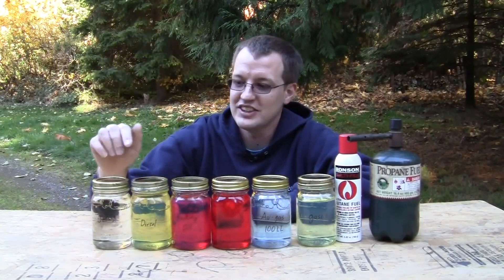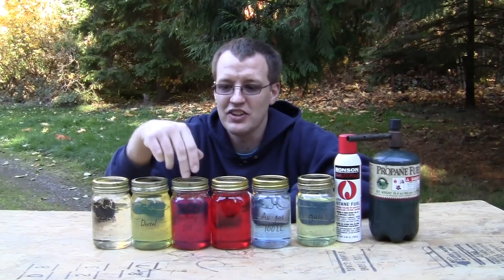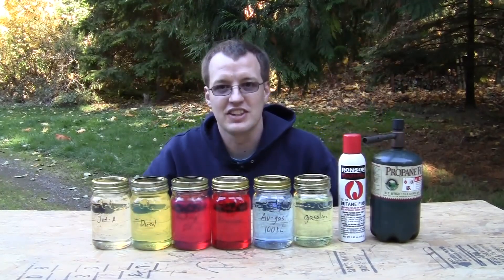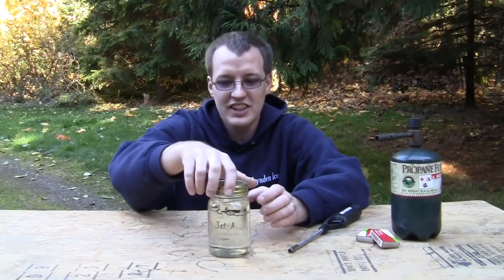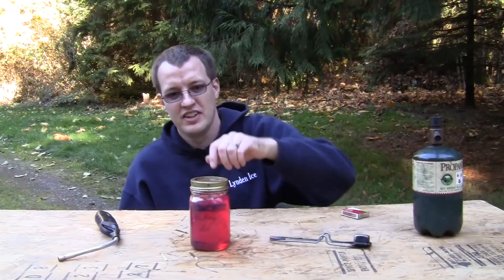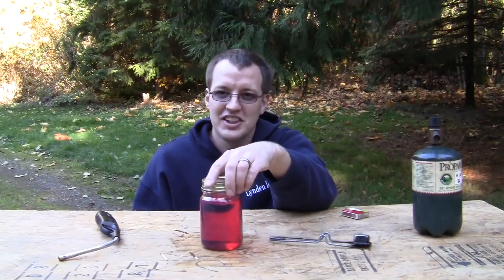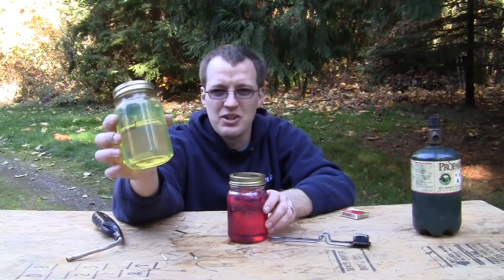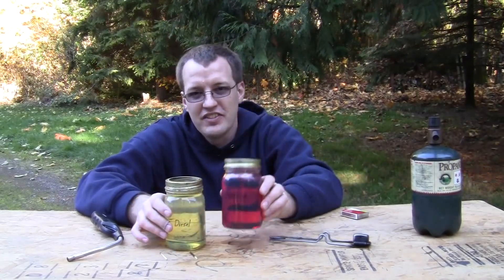Jet Fuel VS Diesel VS Gasoline how they burn and what color are they. (Fixed audio)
I fixed the audio cause it pisses me off when audio only plays in one ear. Also denoised it and removed some harsh frequencies my ear did not like.

Your ears are welcome.